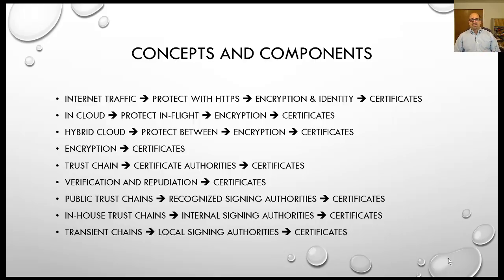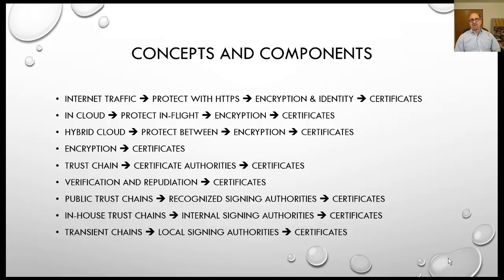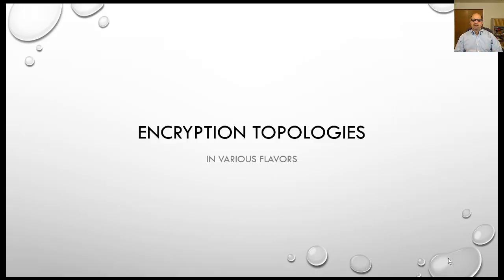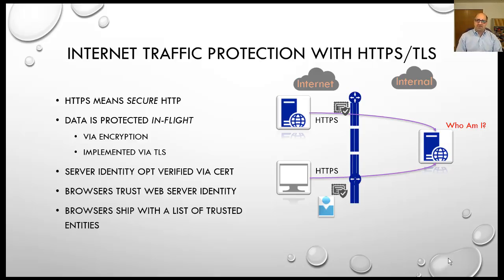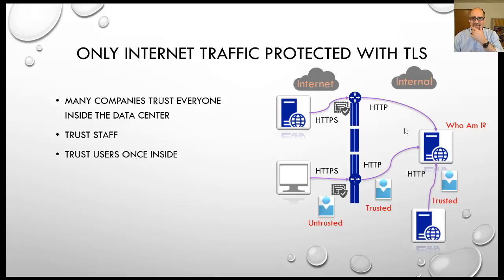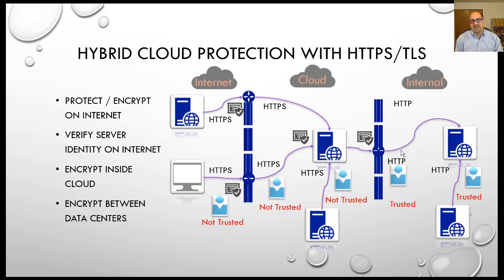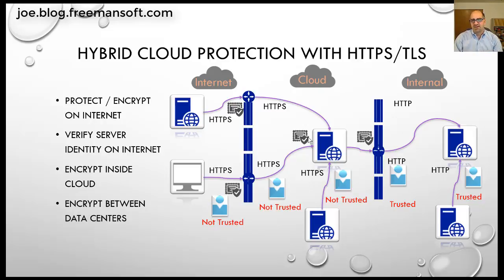Encryption in Transit pt1 Protecting hybrid environments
Companies are implementing more strict "encryption at rest" and "encryption in transit" requirements as the move to the cloud. This talk walks through different aspects of that.  The talk covers where companies have traditionally used HTTP vs HTTPS and how that changes with cloud and hybrid-cloud implementations. It then covers asymmetrical encryption and certificates.  The talk then covers trust chains, certificate authorities, well-known CAs, corporate CAs and self signing